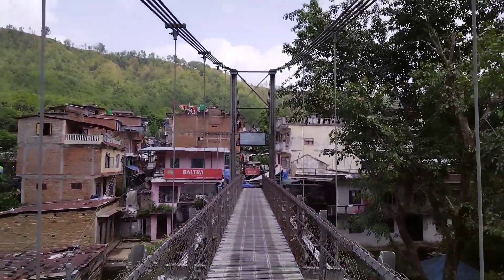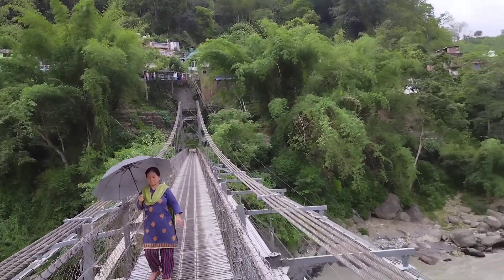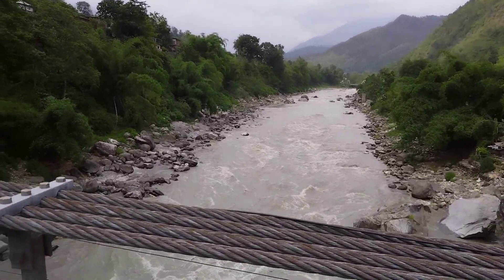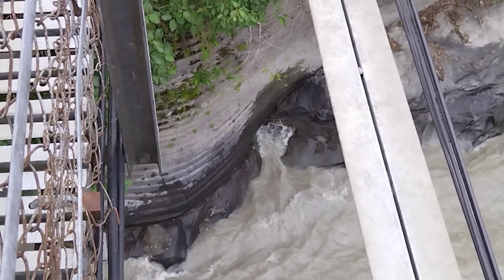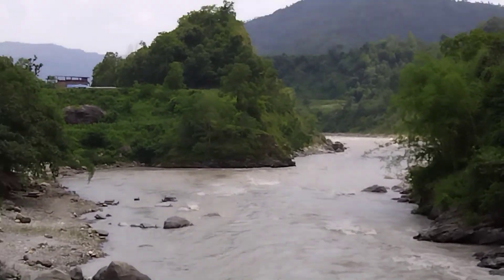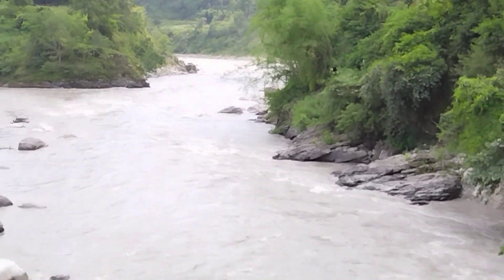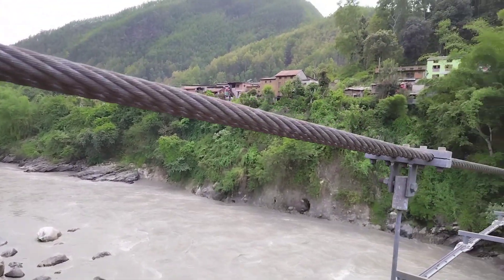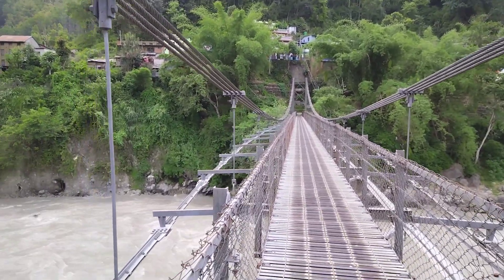Arughat Bazar A Famous Trade & Business City || Very Strongest Bridge, It was built in Rana's Era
We heard by eders persons that the bridge of Arughat was constructed during more than hundred years ago, When some of elder persons were their childhoods, their parents used to involve to construct this historical bridge. This bridge has connected both district of Gorkha and Dhading, where a Historical Arughat Bazar is situated. This is very big and one of ancient business owners town, where used to comes so many people from Northern Mountainous side of Manasulu areas Sama Gaun, Chhekampar and other areas of Lopsaang Kaarpo Ganesh Himal regions of Dhading District to exchange their domestic Organic products goods and hand made crafts to exchange in Arughat Bazar town. Today Arughat has joined with various other regions of both districts with other morotable bridge as well as Arughat is known as a door of entrance of the Manasulu National park Trekking area too. So many Newari people used to live in Arughat Bazar Town Since hundreds of years. Elders people have constructed to cross above Budhi Gandaki River by the period of Sir Chandra Samser Janga Bdr Rana's Era, which foundation used stones were well hand carved by the professionals and putted Deepest cliffs from the river. A Oldest and very Strongest suspension Bridge of Arughat. 🙏

Video Segment presented By:-

 Mahendra Simkhada:-
A Holiday Tour Leader & Itinerary Planner: Experience Tour Leader: Different types of Tours & Treks Organiser inside Nepal & Tibet Himalayas Since 1992~93:
President/Multiple Language Based in English, Italiano & Espanol Speaking Guide/ A Wholesale Trip Organiser/Re Routine Travel/Trekking Itinerary Planer:
Government Regd: license holder Tour Leader: Trekking/Heigh Mountain Expeditions/Peak Climbing/Heritage Temples/City/National Parks/White Water Rafting/Tours & Various different Itinerary Planner: Can be with you 🙏
Google GPS Search Address:- type & follow Asian Himalaya Home Stay:
An Expert:- full furnished flat rental service:- 44600 Kathmandu Nepal

भबतु सर्व मङगलम~May Everyone Stay Blessed On🙏🤟